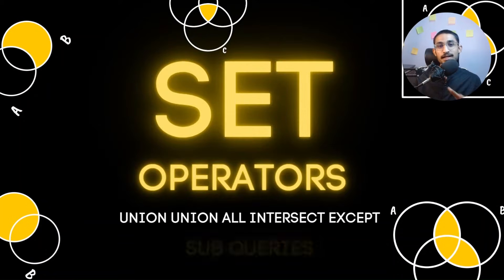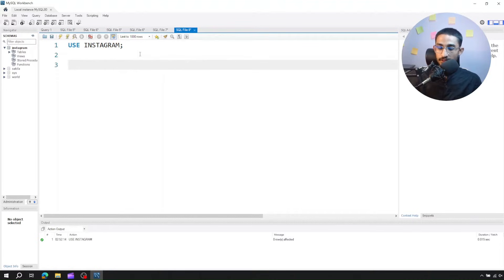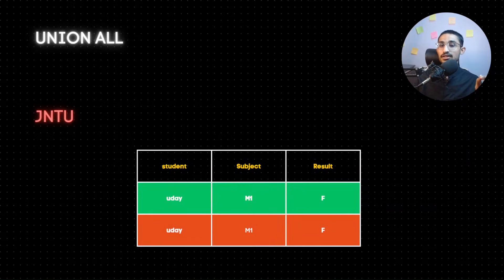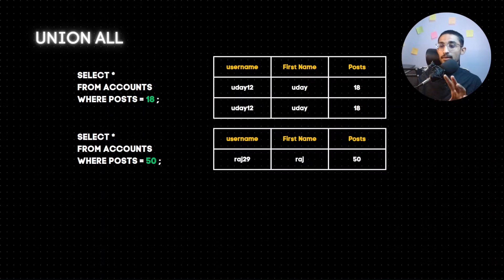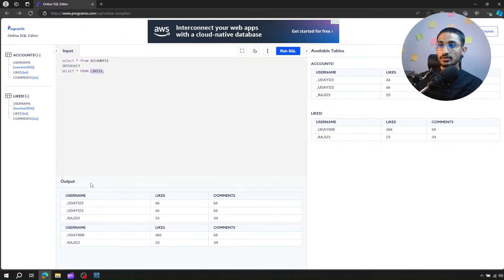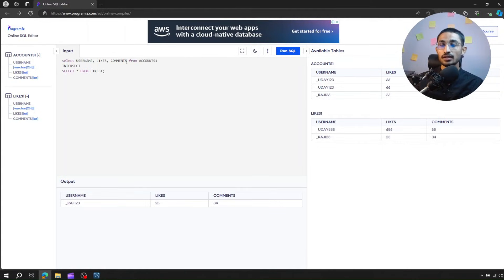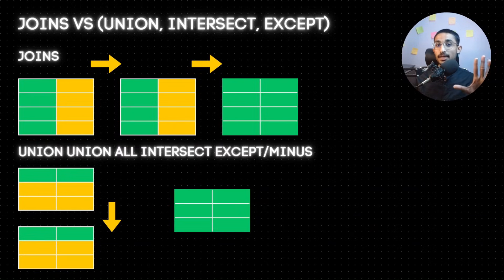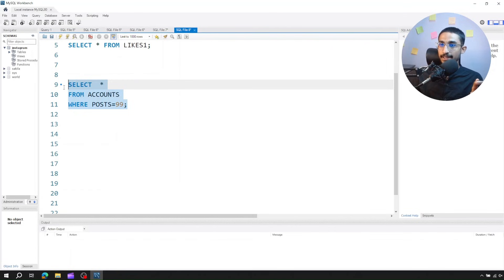Set Operators Sub Queries in SQL in Telugu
🔴 Live Classes Batch Starts from 01 Mar.